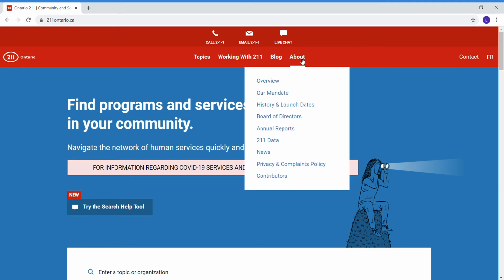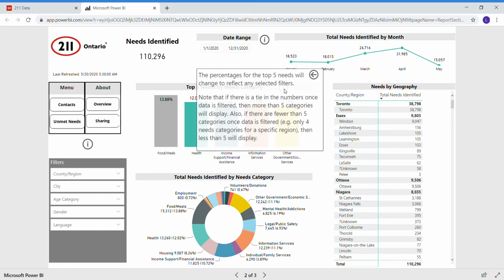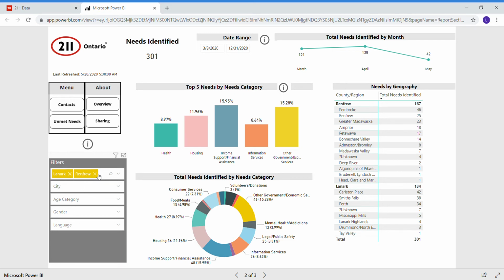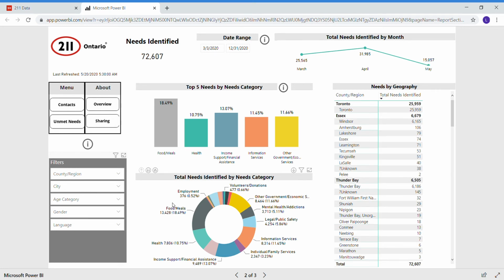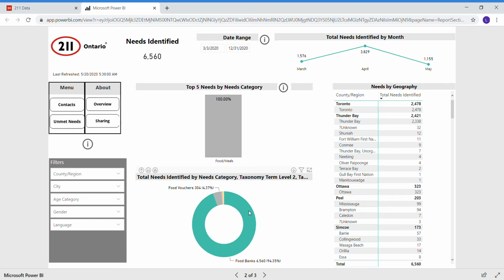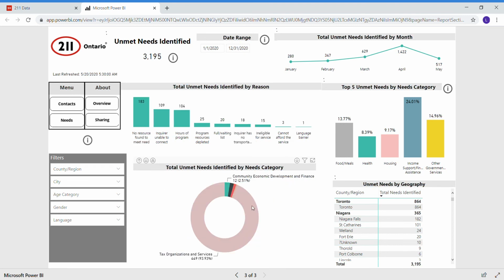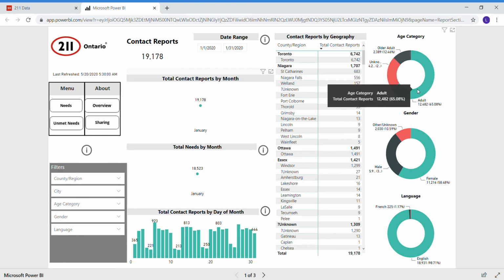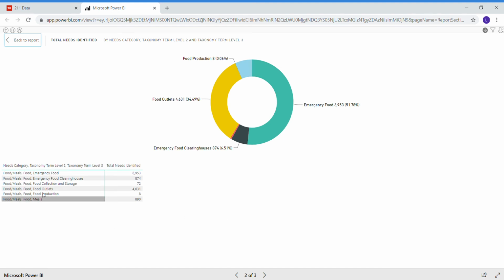Tips on navigating 211's public data about 211 User Needs.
Video explains how the public can navigate and filter the data on our 211 needs dashboard. Ontario residents contact 211 to learn about social services or supports for different life changes and challenges.